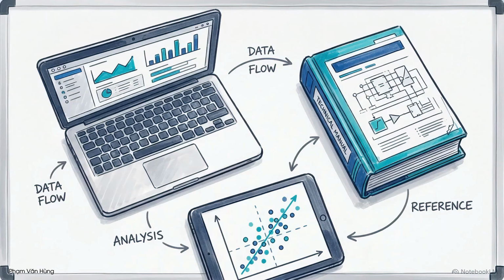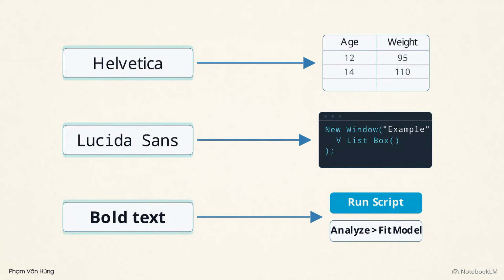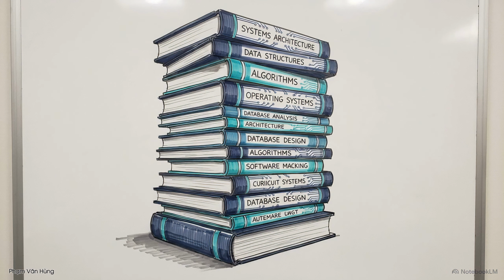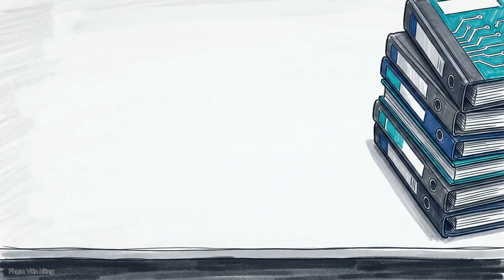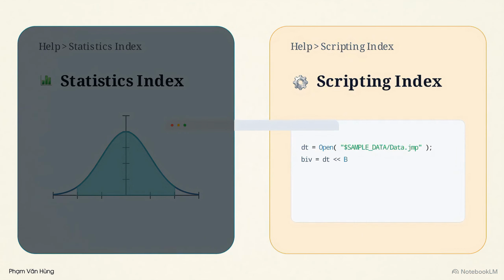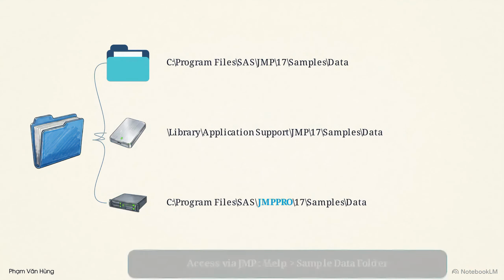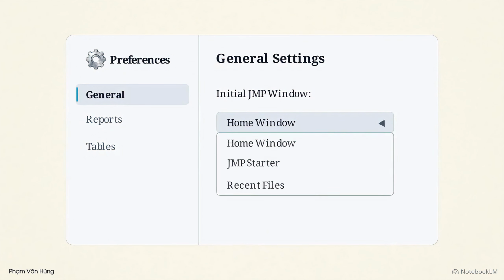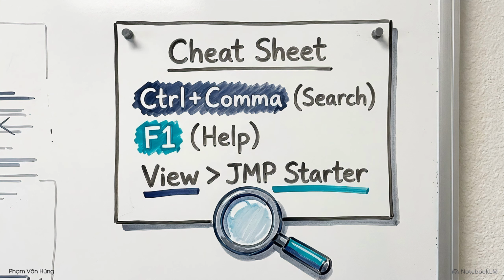Part 1 - Navigating the Learning Ecosystem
This video is a quick guide for beginners to navigate JMP.
Learn how to use the JMP Help system, Documentation Library, and the Search JMP shortcut.
We also explore built-in learning tools like JMP Tutorials, Sample Data Tables, and the JMP Starter window to easily find statistical procedures.
Finally, discover the JMP User Community to connect with other users and learn more.